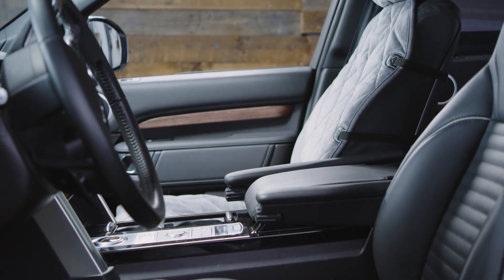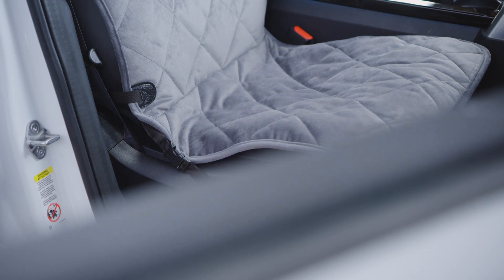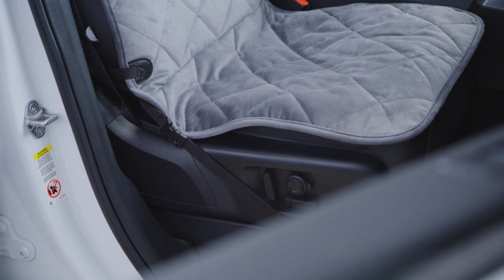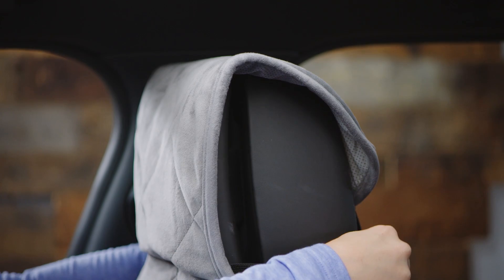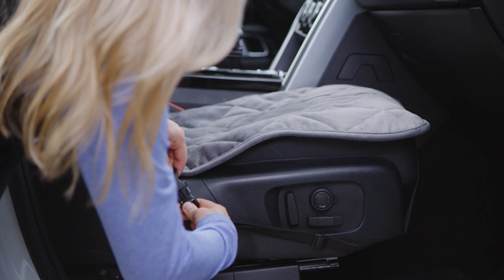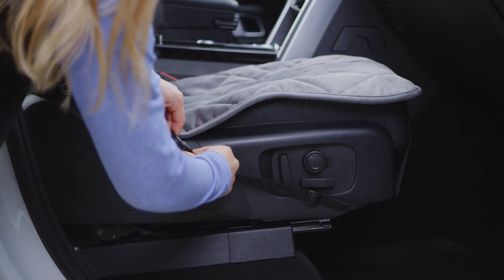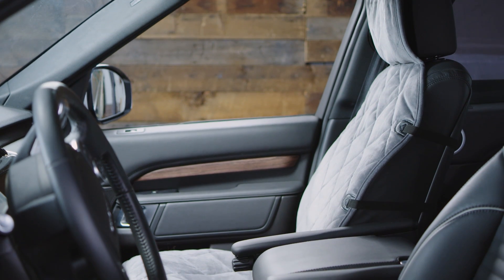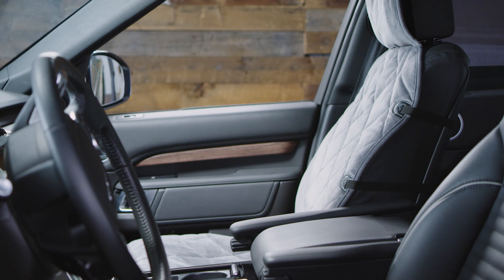ORVIS - Grip-Tight Quilted Microfiber Bucket Seat Protector for Dogs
Designed for the canine co-pilot who likes to ride up front, our Grip-Tight Quilted Bucket Seat Protector keeps dog hair, moisture, dirt, and claw marks off of your passenger and creates a comfortable seat for your dog.

Installing it is a breeze:
Simple slip the fabric flap over the headrest. And use the elastic straps to secure the cover perfectly in place.
Our non-slip Grip-Tight backing clings to your car seat to guarantee a secure hold.

Our water-resistant protector is made with upholstery-grade fabric that is durable enough to keep up with an overly excited canine passenger, and it is quilted allover to maximize your dog’s comfort. It is also easy to clean—just throw it in the washing machine.

Protect your car and make every car trip more comfortable with an ORVIS seat protector.